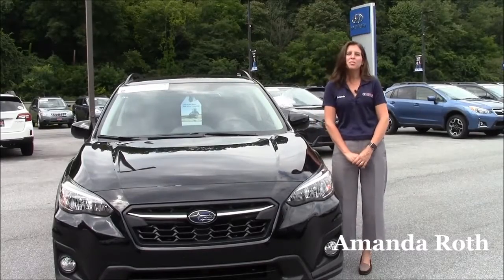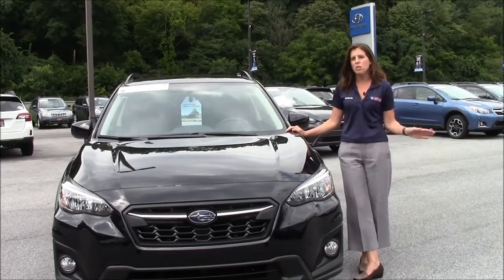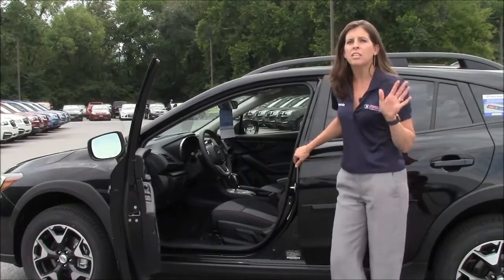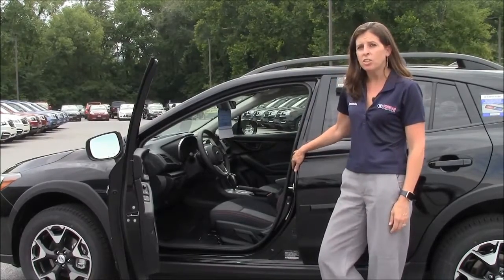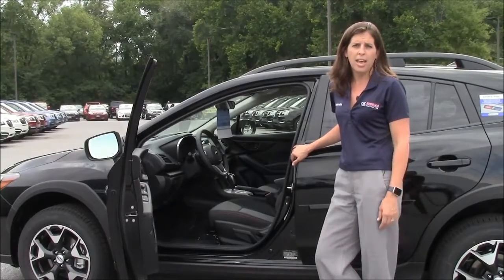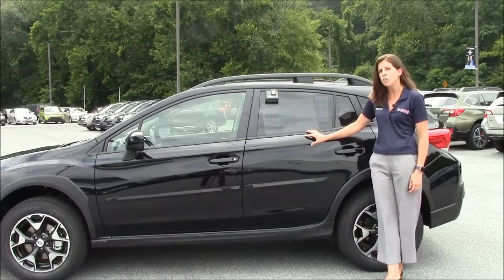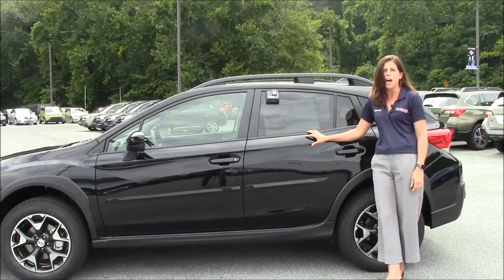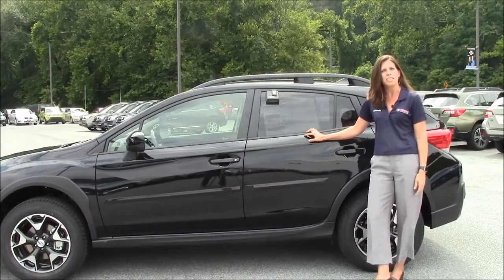2018 Subaru Crosstrek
Sales consultant Amanda Roth reveals the 2018 Subaru Crosstrek. The premium package is a great bang for your buck with heated front seats, backup camera, apple carplay, and android auto, along with much more!